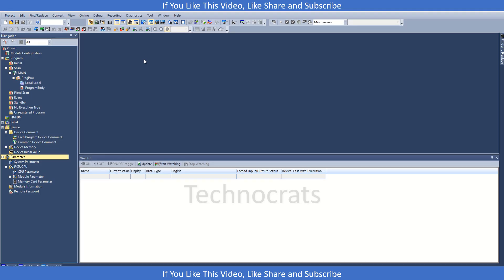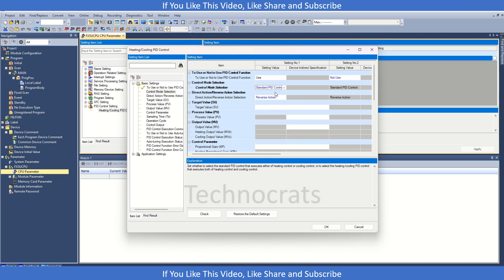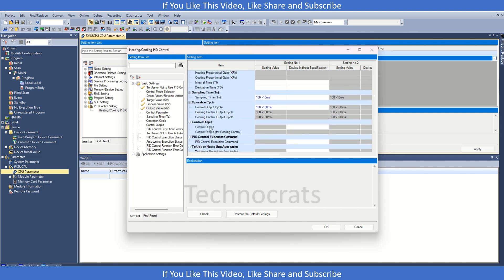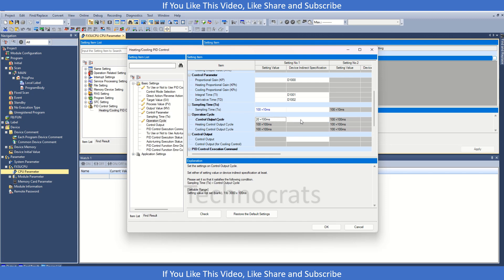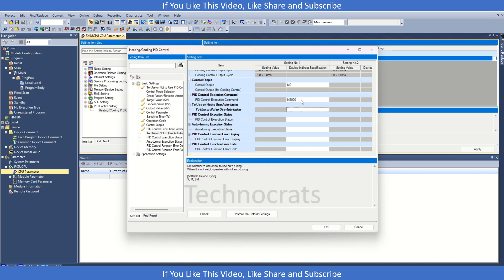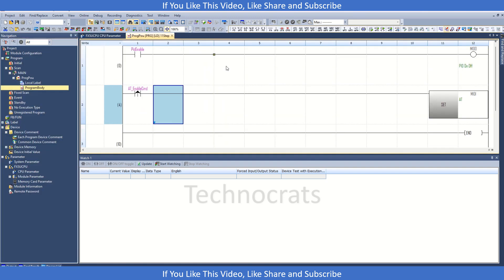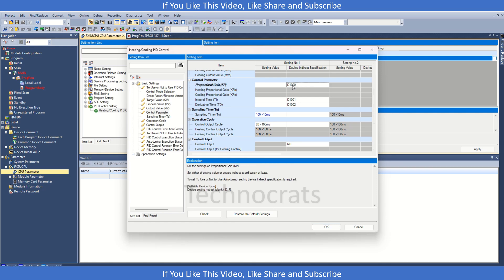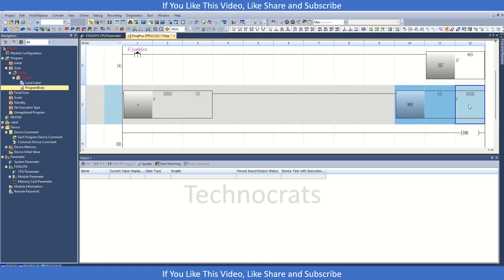FX5U Inbuilt PID For Heating Control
Welcome to our detailed guide on using the Inbuilt PID feature with the Mitsubishi PLC FX5U!

In this video, we'll explore how to set up and optimize the Inbuilt PID function on the Mitsubishi FX5U PLC series. You'll learn step-by-step how to use PID.